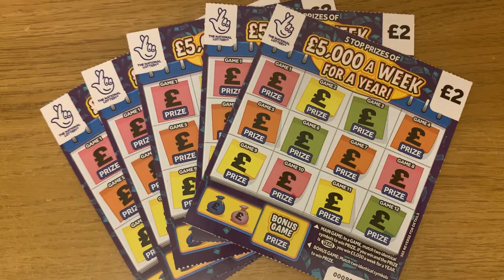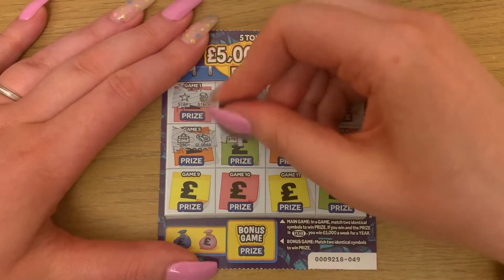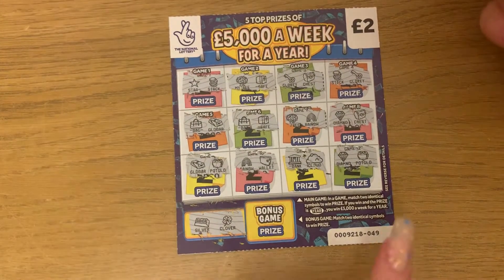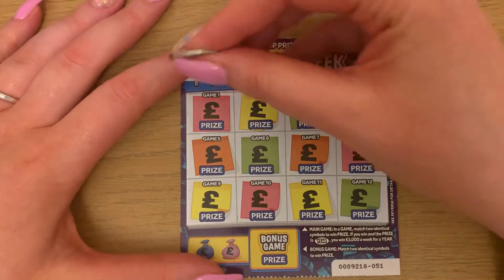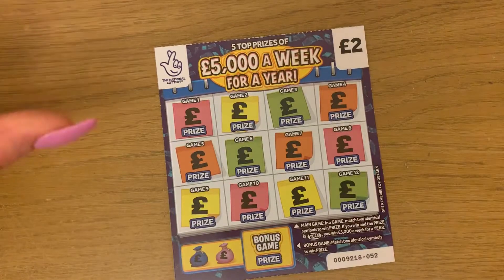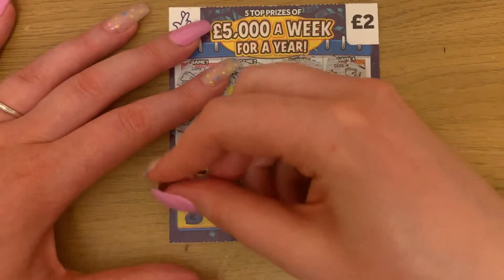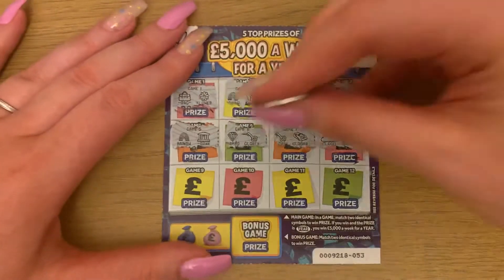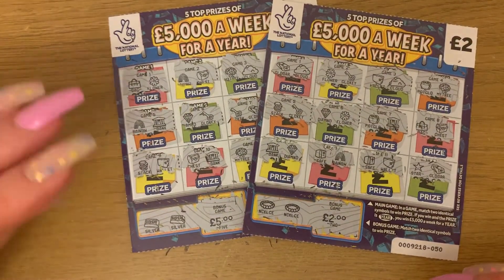5X £2 Scratch Cards!!! UK National Lottery £5,000 A Week For A Year Scratch Off Tickets! April 2022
Hey everyone 👋🏼